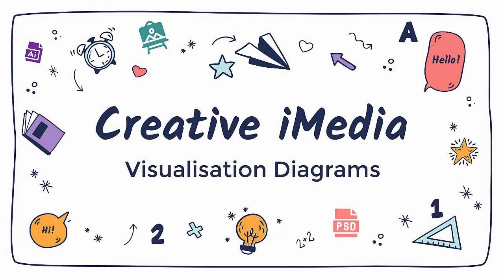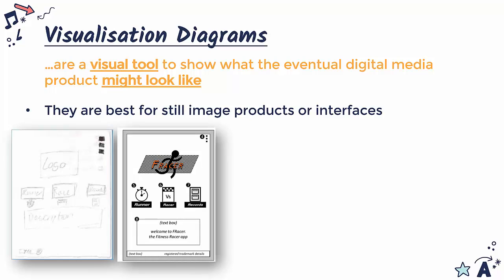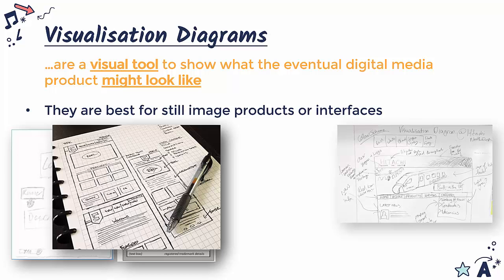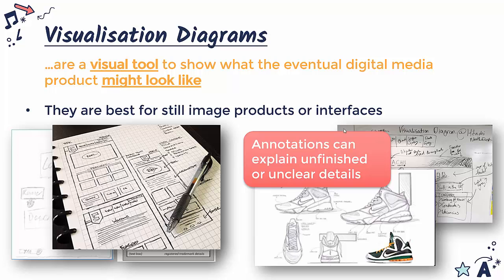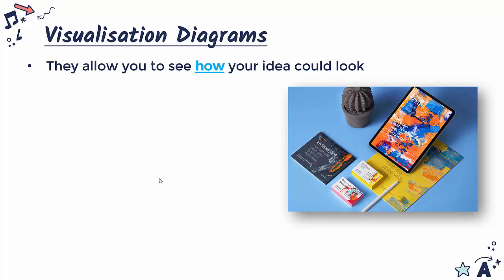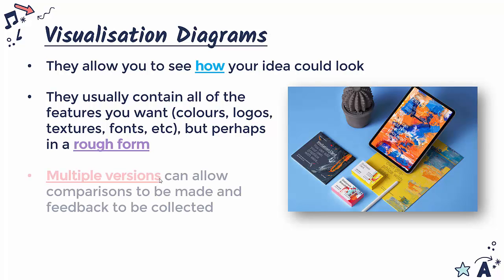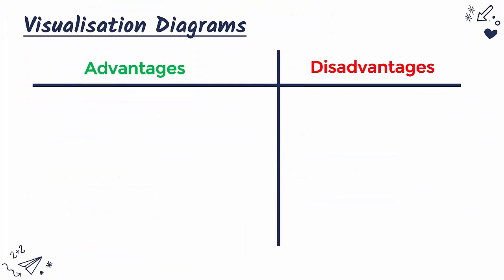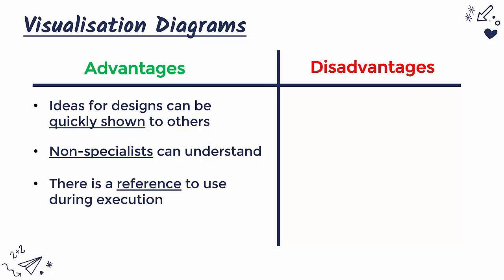Visualisation Diagrams (Creative iMedia R081 #16)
Explaining how visualisation diagrams can be used in the pre-production of still image or interface-based products.

This video is primarily designed for the written exam component ('Unit R081: Pre-production skills') of the OCR Cambridge Nationals Creative iMedia Level 1/2 Award/Certificate - J807, J817.